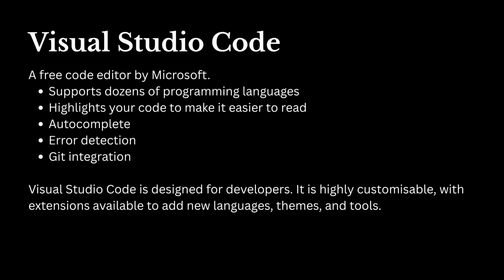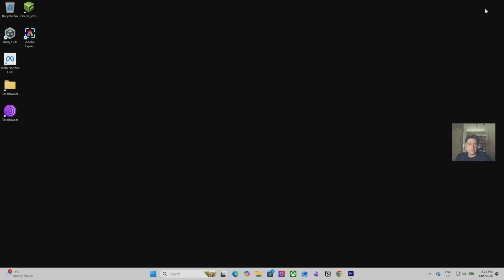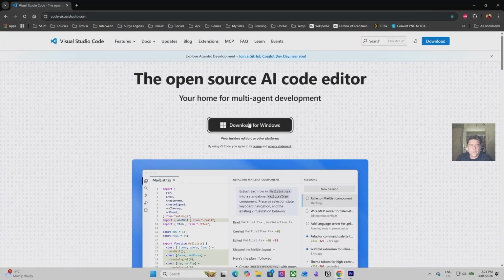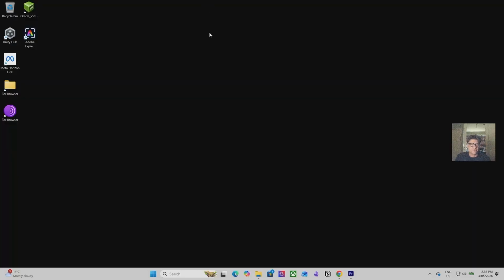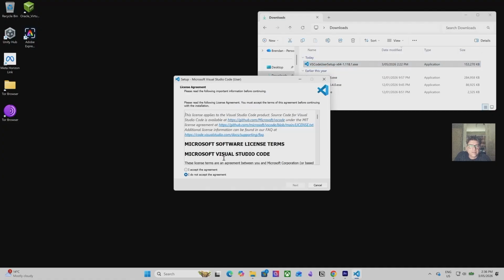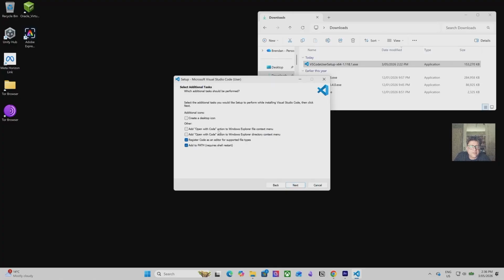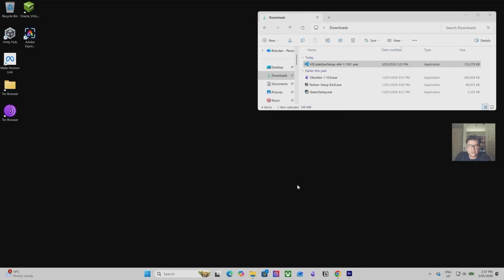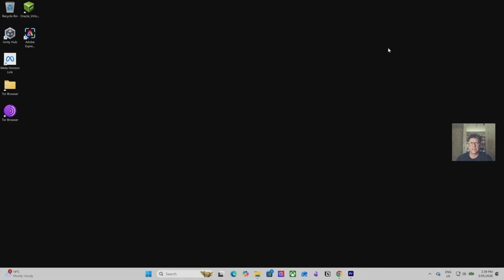How to Install Visual Studio Code in Windows 11 (Step-by-Step Beginner Guide)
Learn how to install Visual Studio Code on Windows 11 step-by-step in this beginner-friendly tutorial. In this video, I’ll show you exactly how to download, install, and set up VS Code so you can start coding as quickly as possible.

Visual Studio Code (VS Code) is one of the most popular code editors in the world, used by developers for web development, programming, and software engineering. Whether you're completely new to coding or setting up your development environment for the first time, this guide will walk you through everything you need to get started.

In this tutorial, you’ll learn:

- How to download Visual Studio Code safely
- How to install VS Code on Windows 11
- Recommended setup options during installation
- How to launch and verify your installation

This video is part of a beginner developer setup series, where we build a complete development environment from scratch.

Next steps in the series:

- Install a Compiler (GCC)
- Install Git
- Connect Git to GitHub
- Set up your first project
- Learn basic programming concepts

If you're starting your journey into programming, web development, or software engineering, you're in the right place.

Timestamps:
00:00 Introduction
00:19 What is Visual Studio Code?
00:49 How to Check if VS Code is Already Installed
01:20 How to Download VS Code for Windows 11
01:52 How to Install VS Code for Windows 11
03:25 How to Validate Your VS Code Installation

I’m building a complete series to help you go from zero to developer, including programming, tools, and real-world projects.